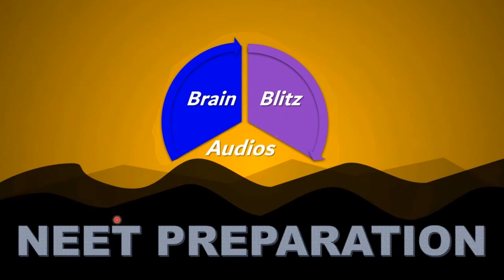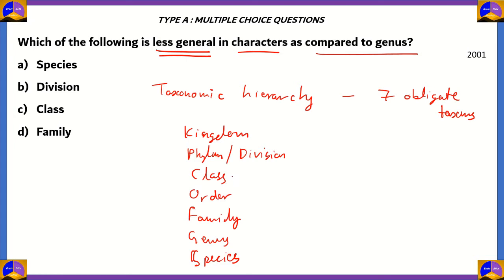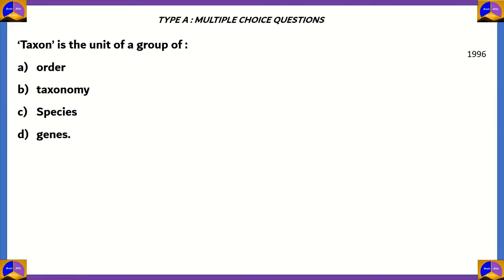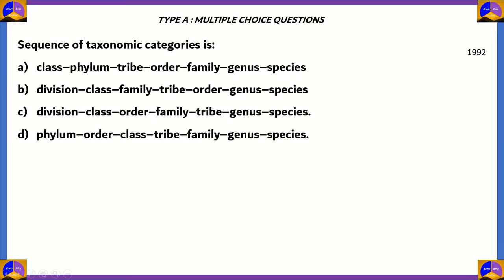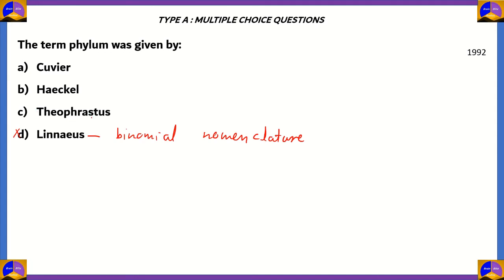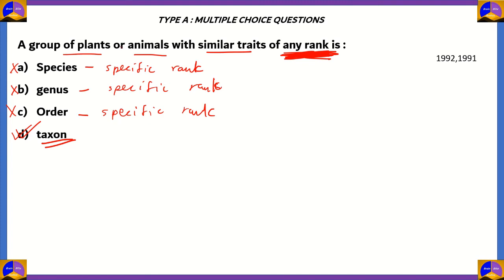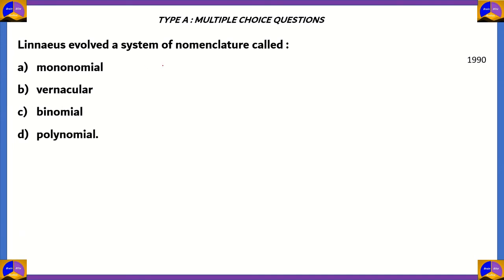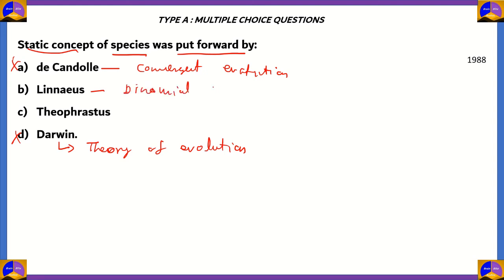NEET Preparation/THE LIVING WORLD/BIOLOGY/Most Expected Revision questions/Crash Course 2022/Set-03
SET-03 - Biology - The Living World - Chapter 1, Grade 11